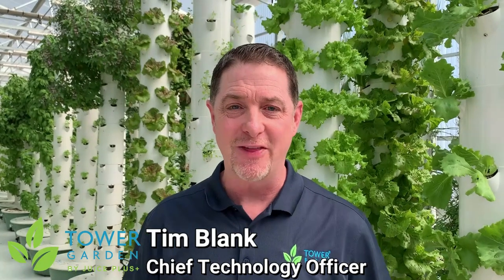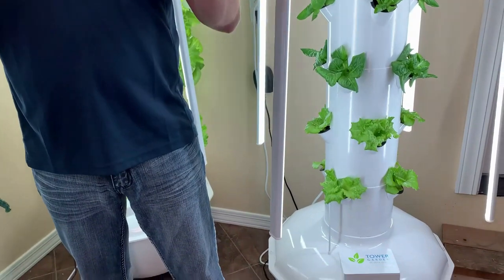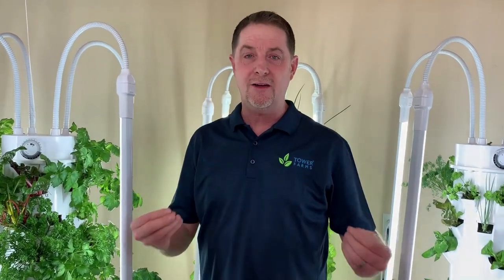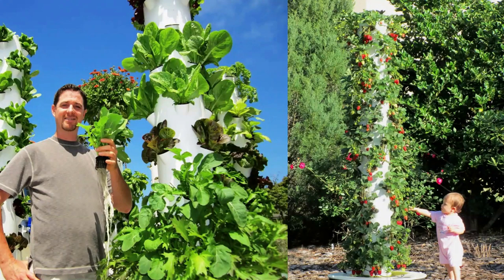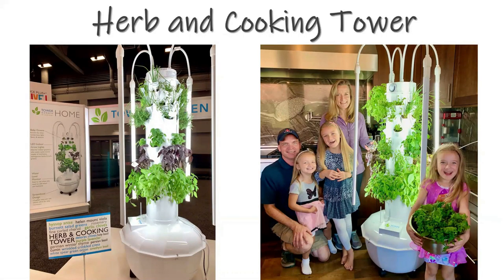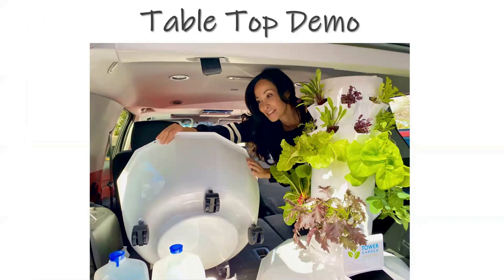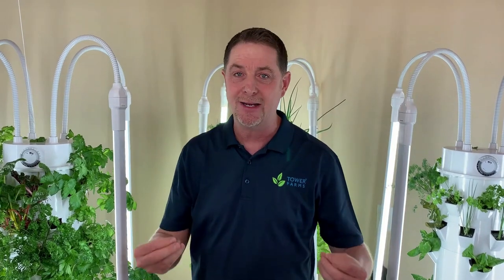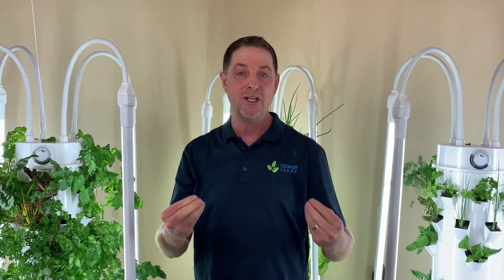Tim Blank speaks on growing indoors with the Tower Garden Home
Tim Blank speaks at the virtual Canadian Juice Plus conference about growing indoors with the Tower Garden Home.11-7-20